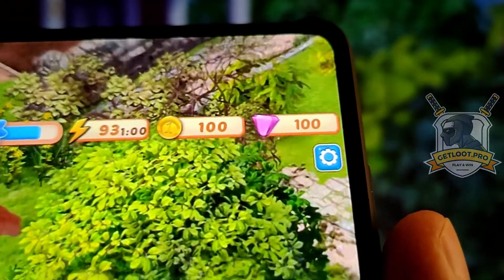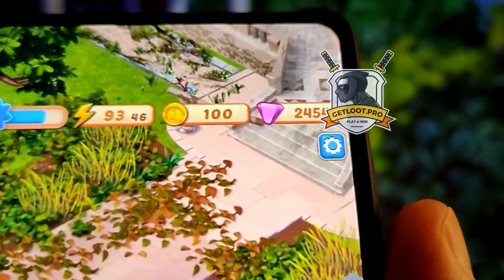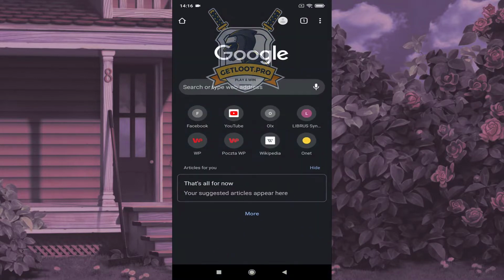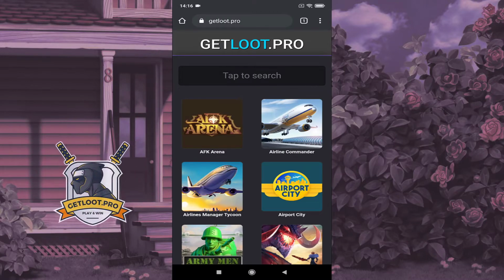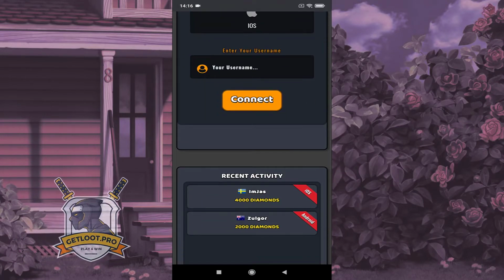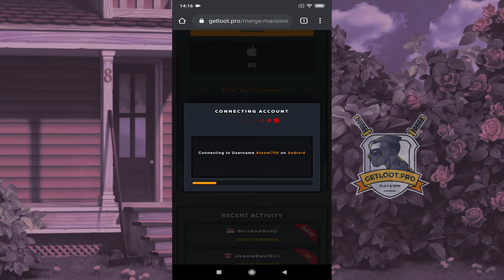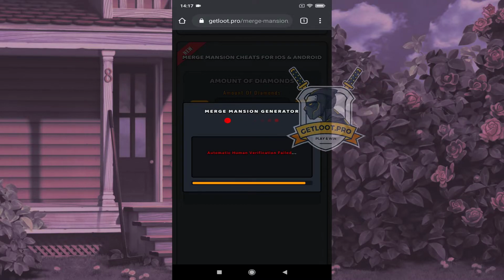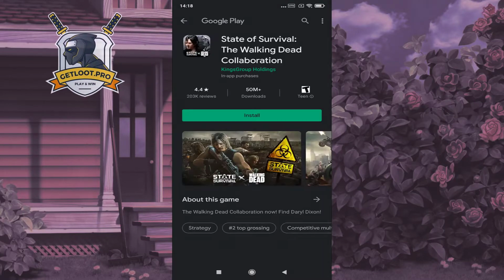😝 Merge Mansion Hack tips 2022 😎 Easy Guide How To Get Diamonds With Cheat 😎 iOS & Android 😝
😝 Merge Mansion Hack tips 2022 😎 Easy Guide How To Get Diamonds With Merge Mansion Cheat 😎 work with iOS & Android 😝

Hi there mobile game player! In this video tutorial I would love to explore our update and better Merge Mansion hack for Android or iOS phone or tablet. Using this method anyone can easily get alot of Diamonds and improve gaming fun. Everything you require to do is stick to our video guide. Enjoy!

How to hack Merge Mansion? It is a pretty easy method, if you follow these tips, you'll be able to do it in just a matter of minutes.
Merge Mansion cheat is developed and protected by the best coder.

If you have some problems or maybe idea on how to improwe auer Merge Mansion cheat, feel free to write in the comment area.